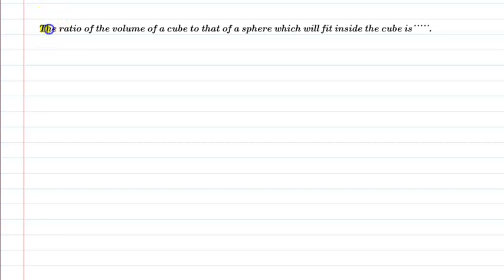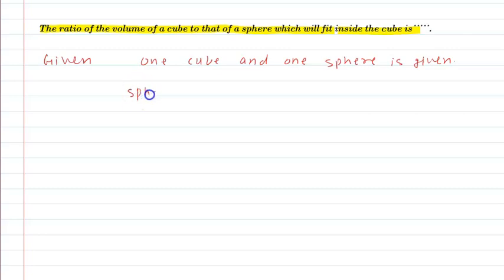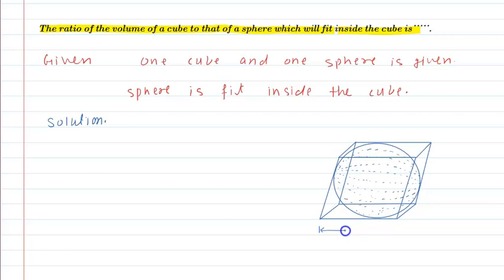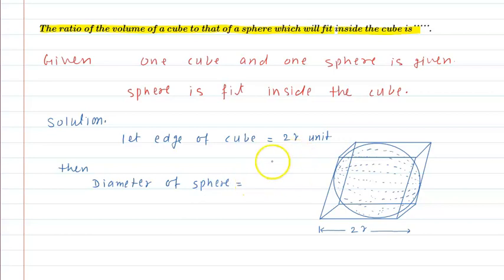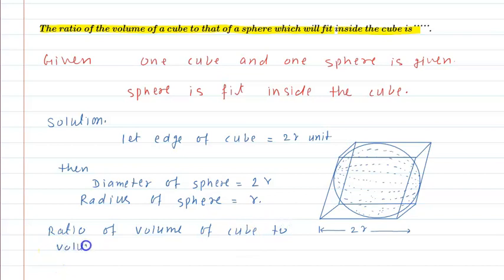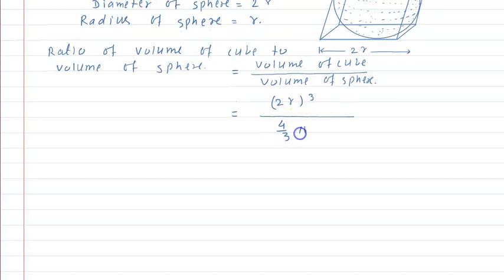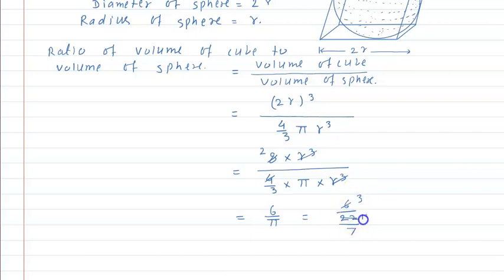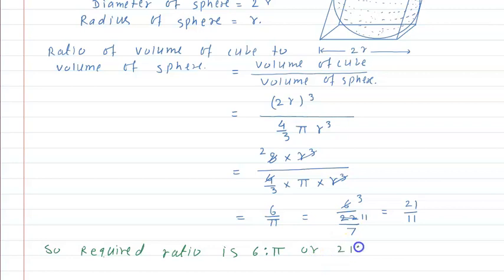The ratio of the volume of a cube to that of a sphere which will fit inside the cube is